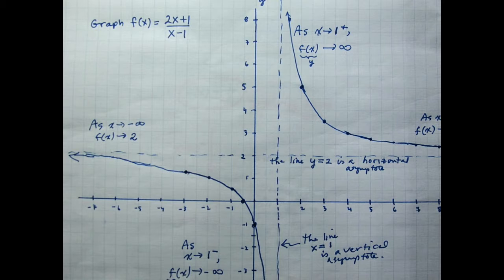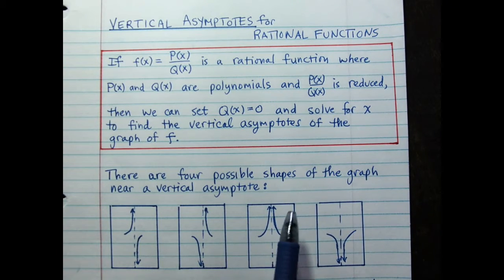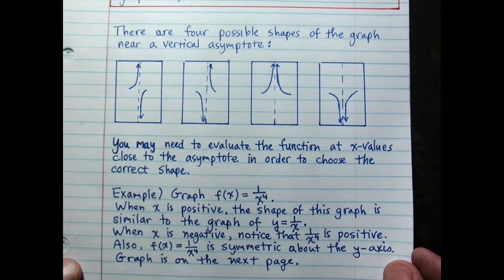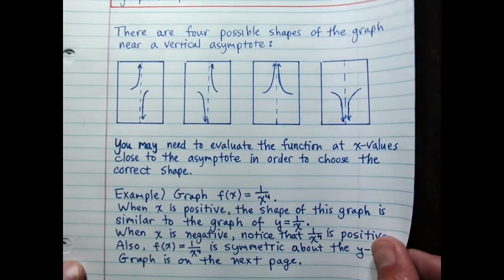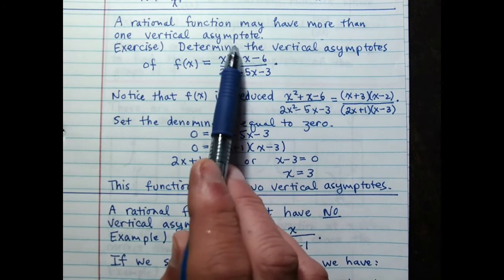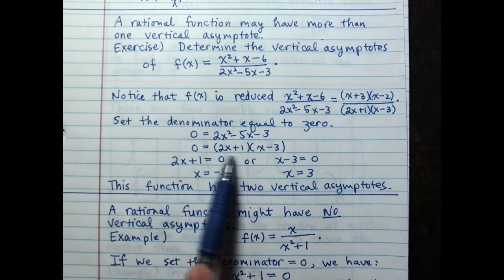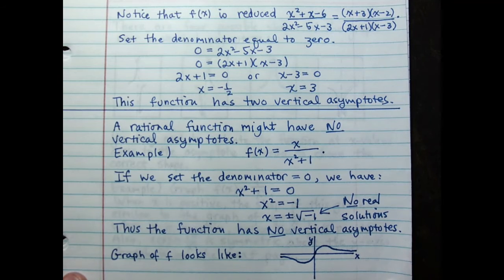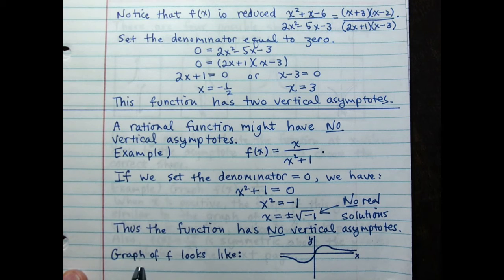MATH 90 Rational Functions P3 (202)